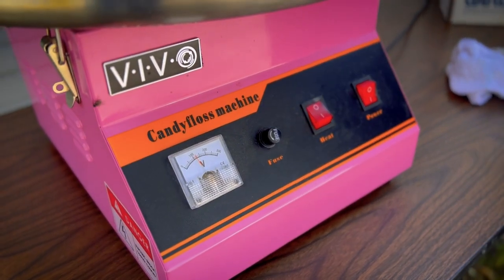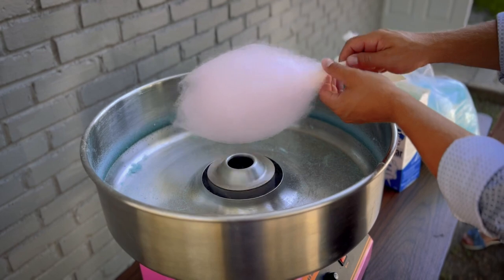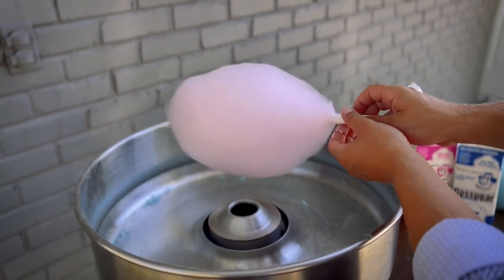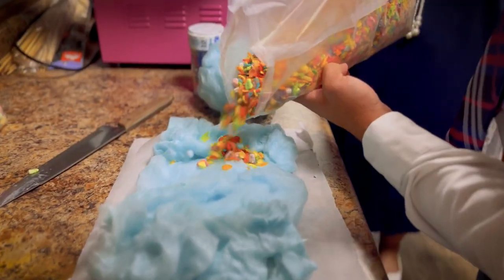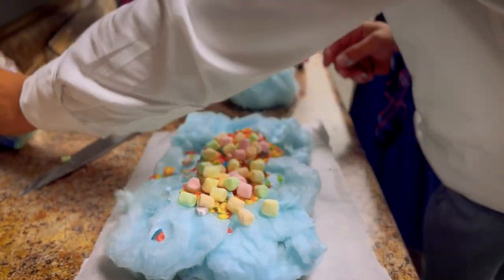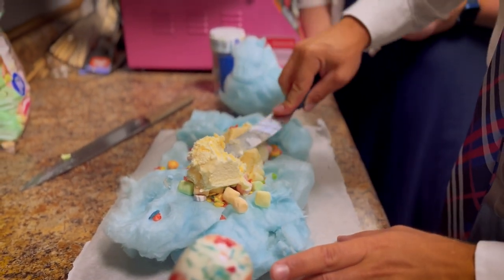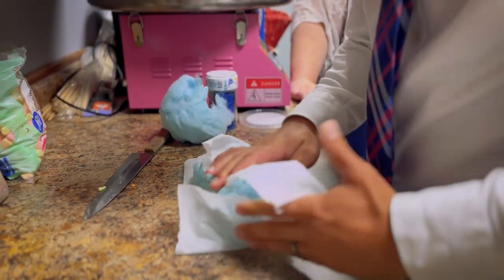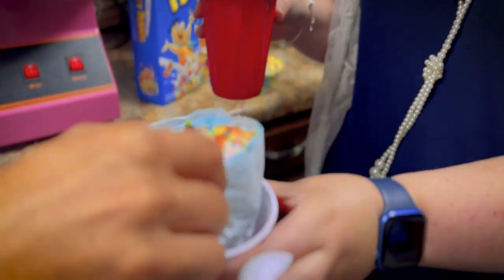Cotton Candy Burritos | Bus Promotion Idea